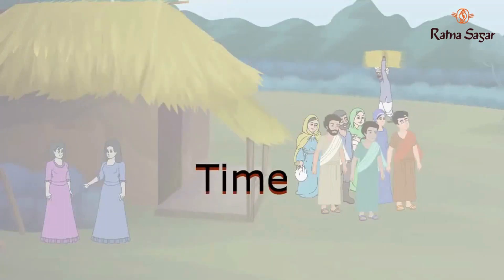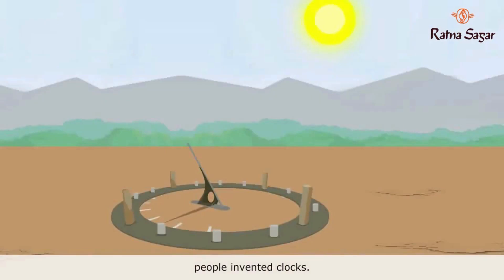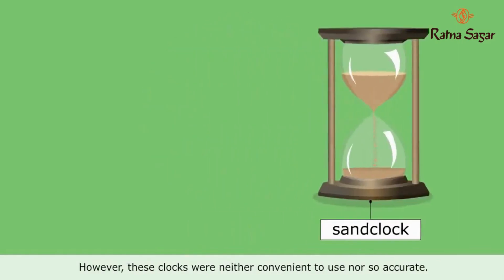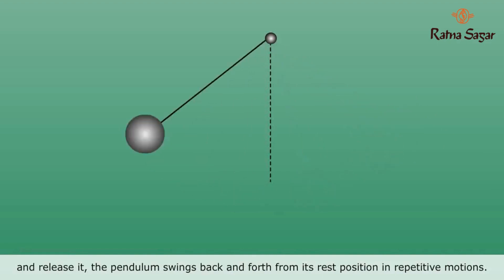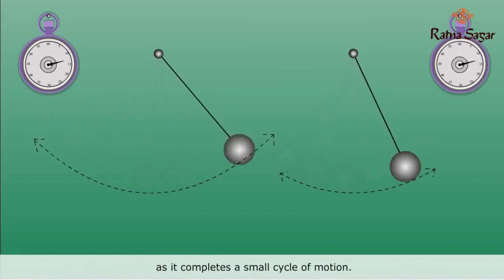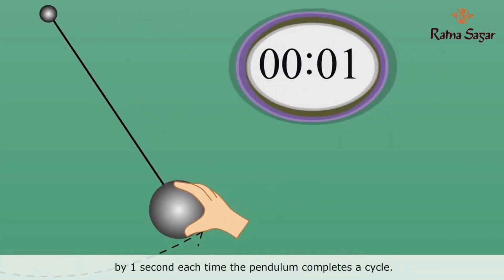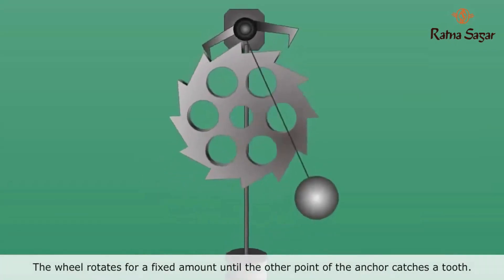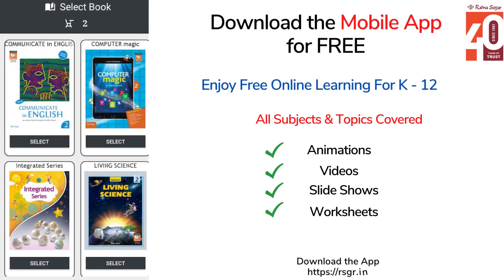Periodic Motion and Time Science Class 7 - Ratna Sagar Living Science, Book 7 Animated Videos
Ratna Sagar presents an animated video on 'Periodic Motion and Time' to aid a better understanding of 'Living Science, Book 7' for students.

Watch this video to learn about the century-old methods of measuring time, and other ways/gadgets that were invented due the inaccuracy of previous ones.

This video entails details about the oscillation of a pendulum clock which mimicks the regular motion of the Earth.